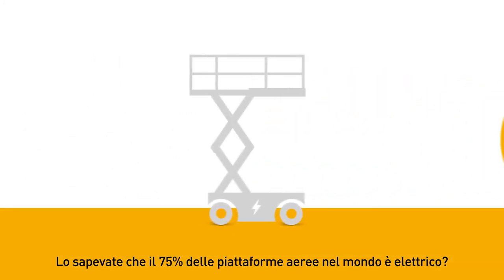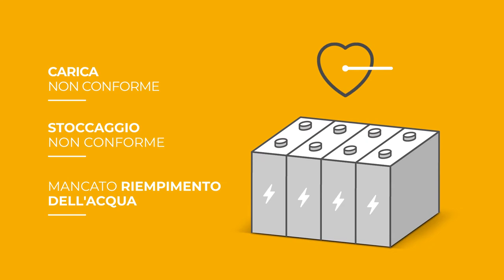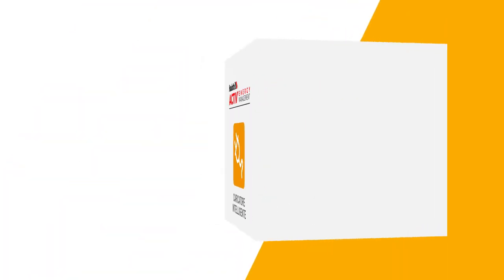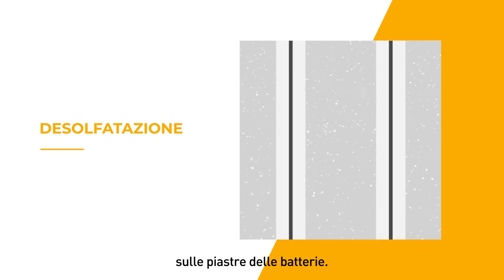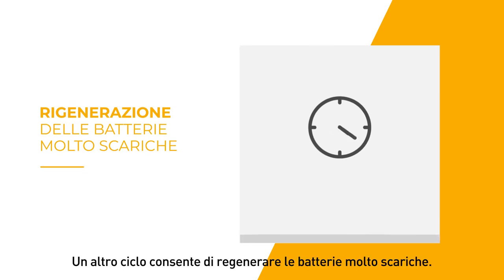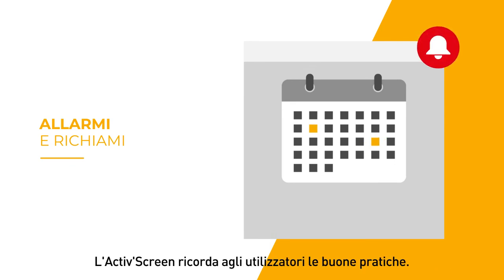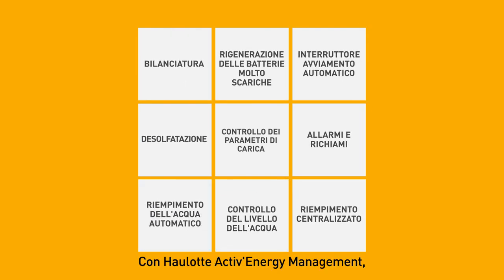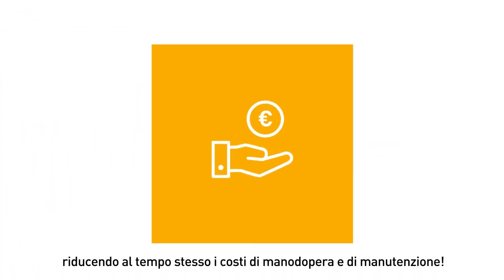Haulotte Activ'Energy Management - IT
Haulotte Activ'Energy Management è una novità esclusiva ideata per la manutenzione delle vostre batterie.